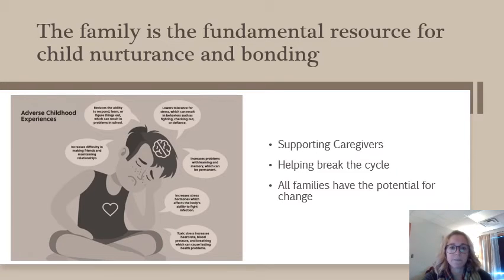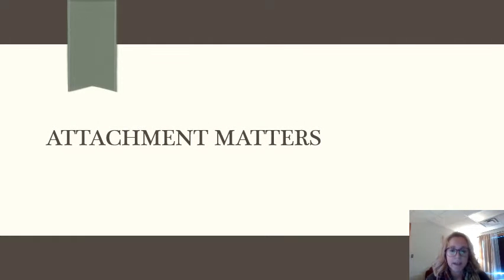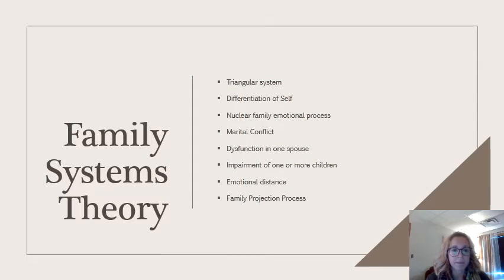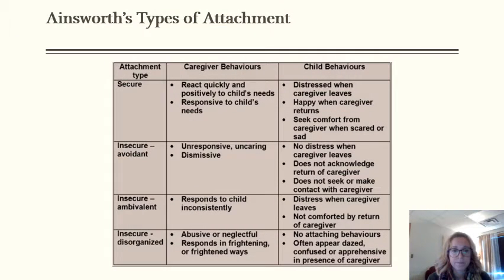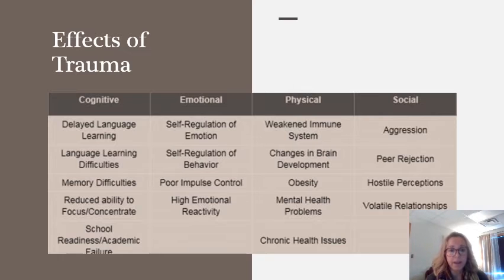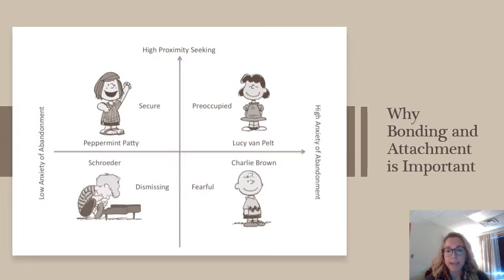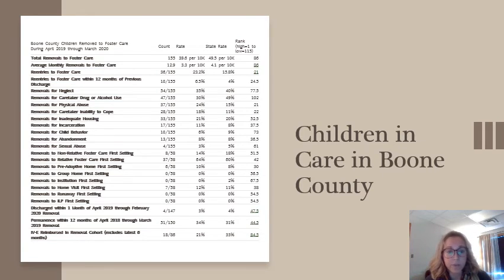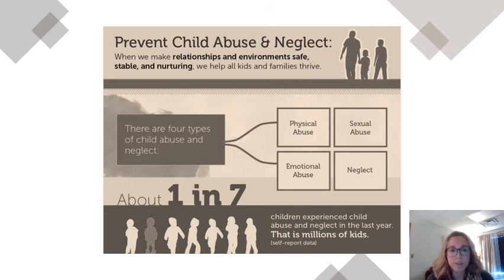Attachment theory in child welfare 1 1 1